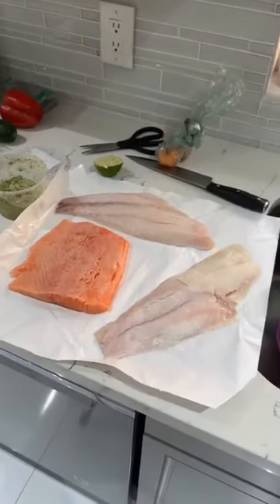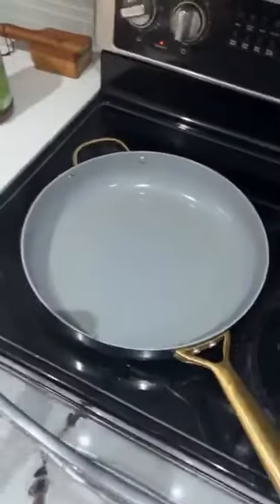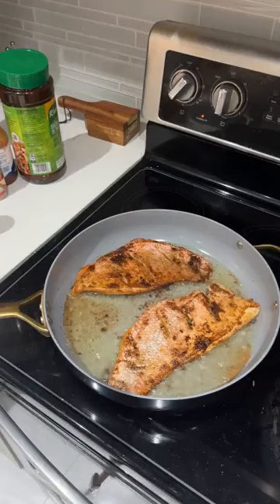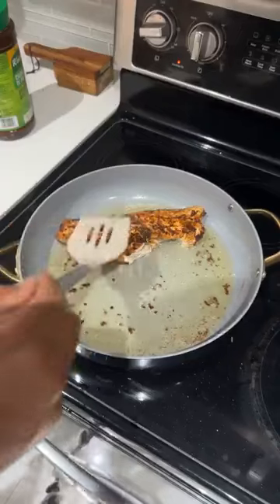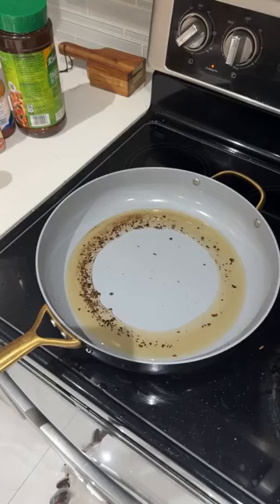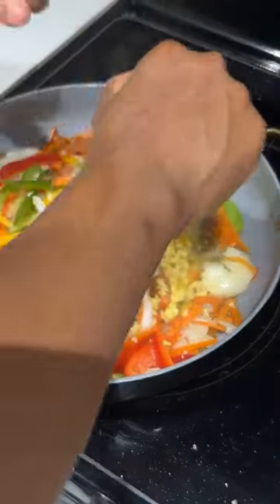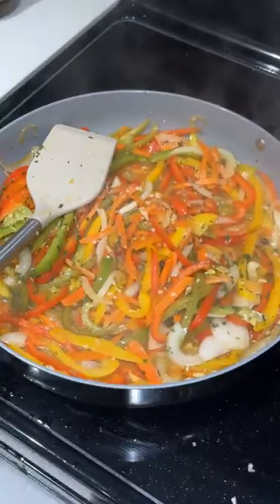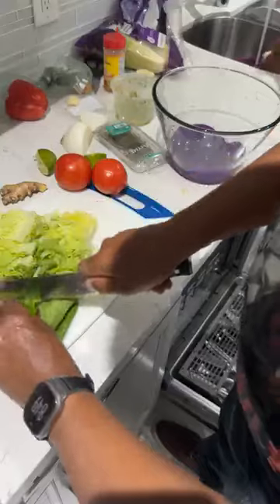Red Snapper and Salmon Escovitch